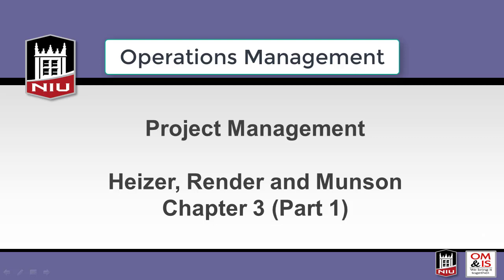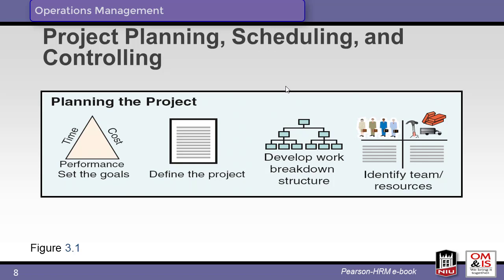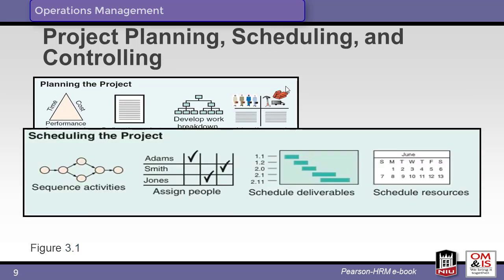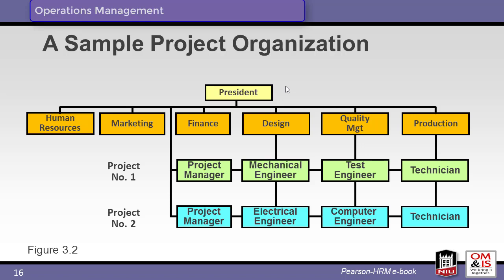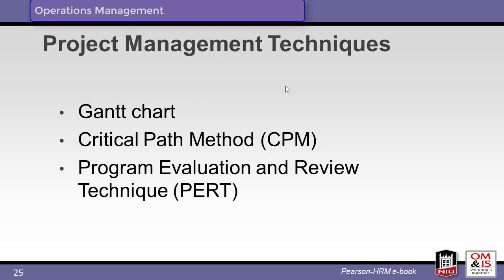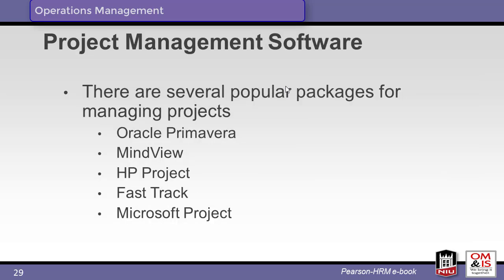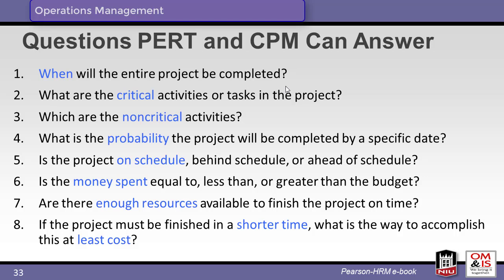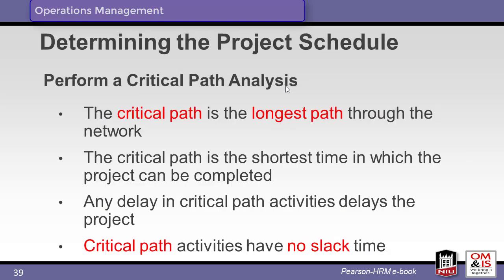Project Management 1 (Ch 3 Pt1)